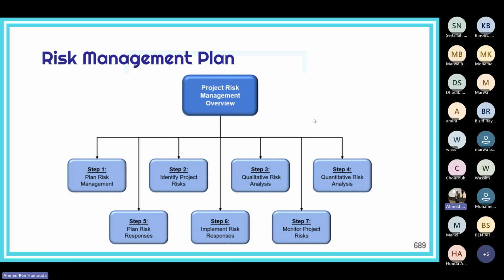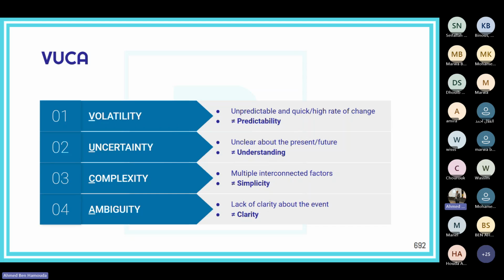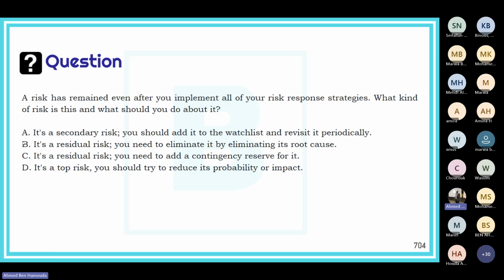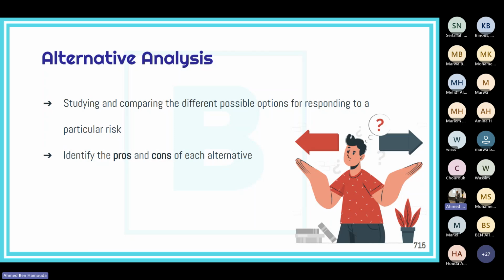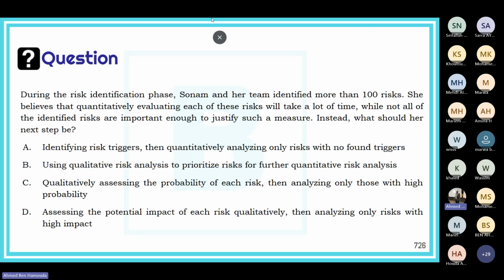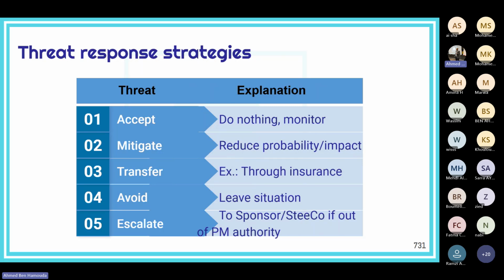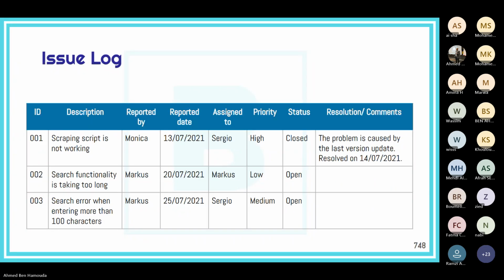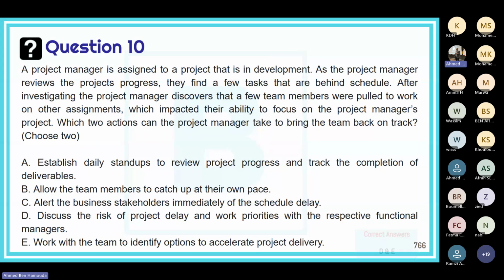Introduction to Risk Management PMI-RMP Certification: Session 2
These are 3 free weekly sessions of an introduction to the Risk Management Professional RMP certification.

In this program, we will go through:

✅️ RMP ECO
✅️ Risk Management Guide
✅️ Risk Identification
✅️ Risk Types
✅️ Risk Analysis
✅️ Responding to Risks
✅️ Practice Questions

The sessions will be every Monday from 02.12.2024 until 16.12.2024 at 19:00 - 22:00 GMT+1 (Tunisia time) through Microsoft Teams.